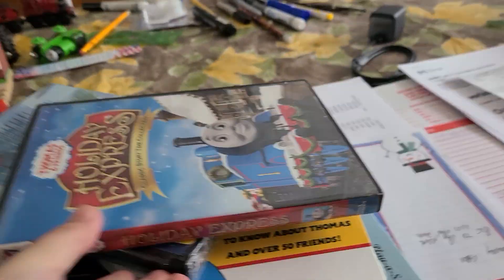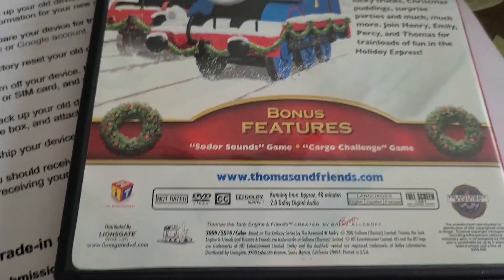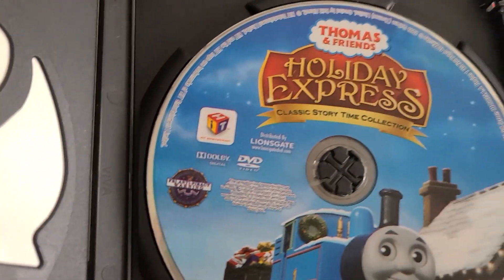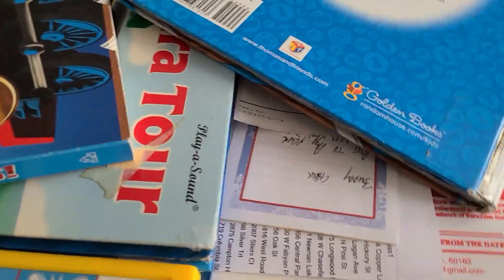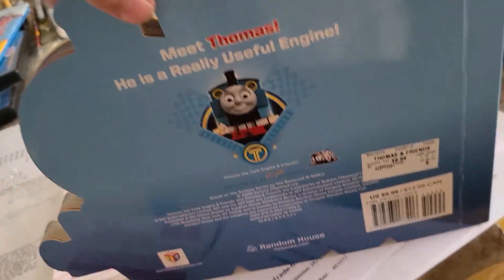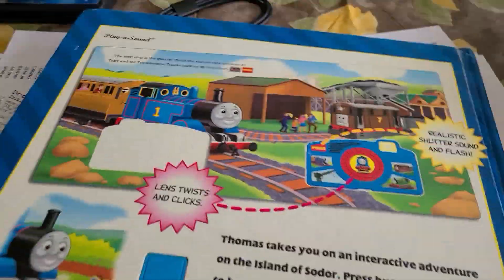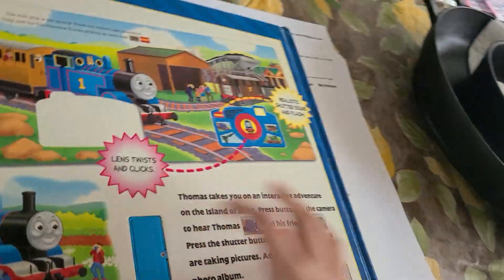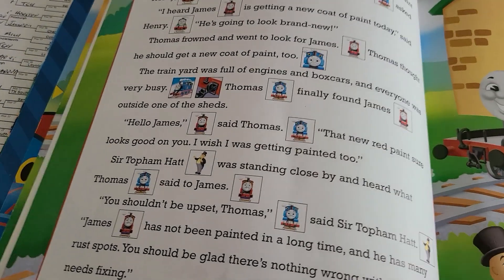Thomas store finds ep 14 Mall And Libary Finds